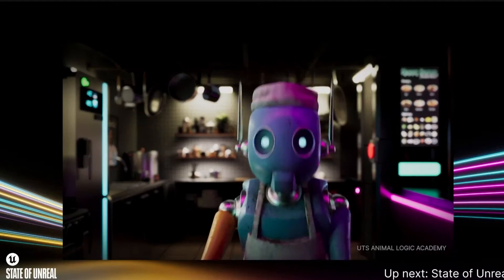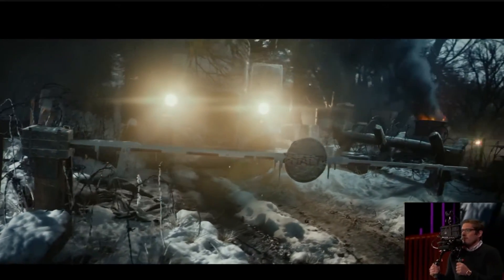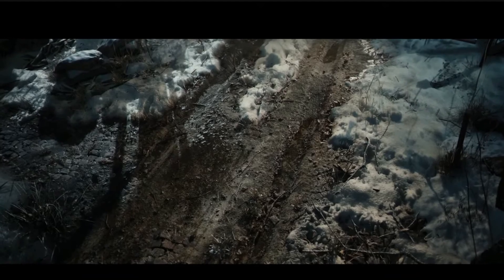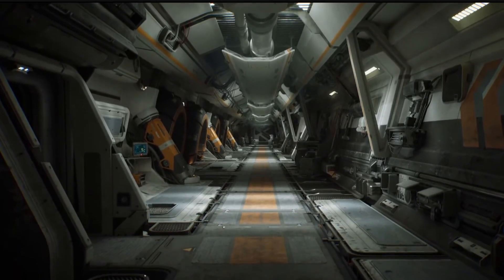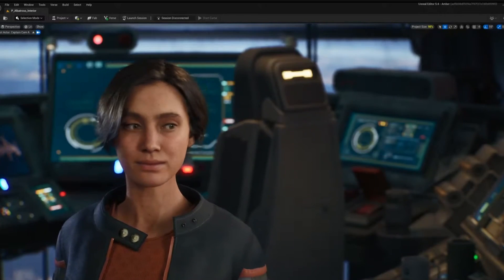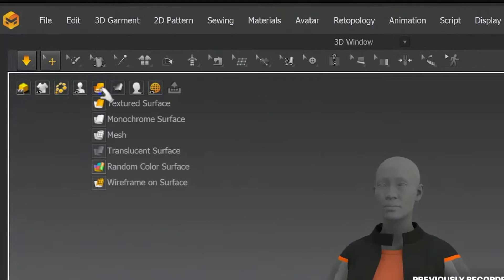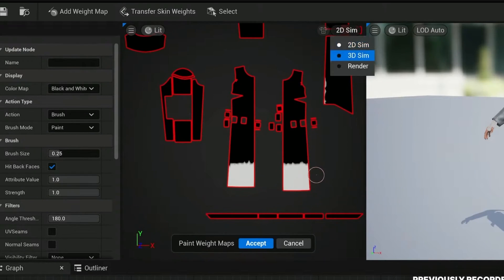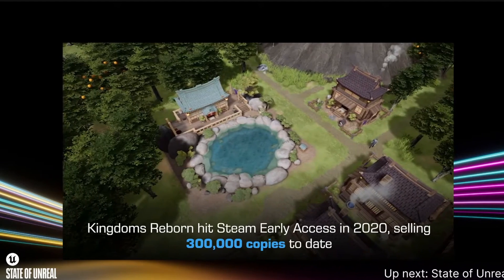Best Features of UE 5.4 and UEFN from the State of Unreal 2024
Lets take a quick look at the best features announced for Unreal Engine 5.4 and UEFN in the State of Unreal of 2024